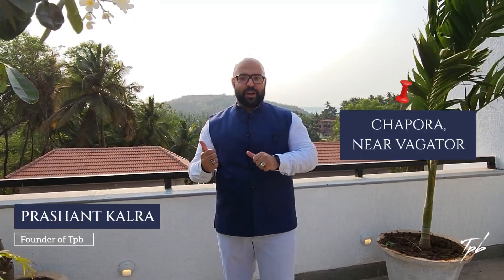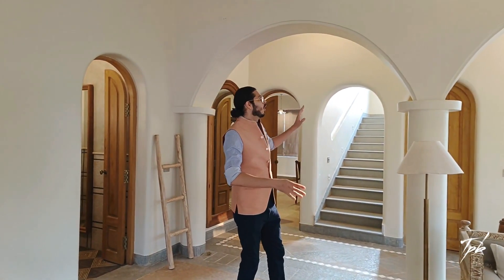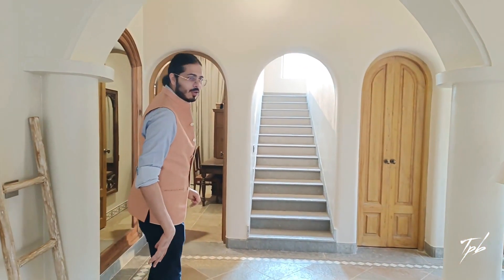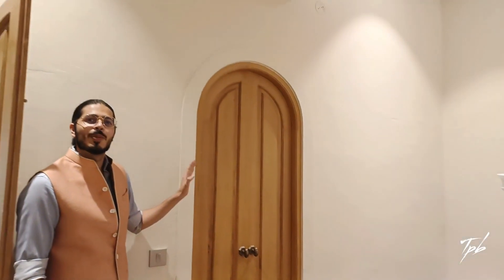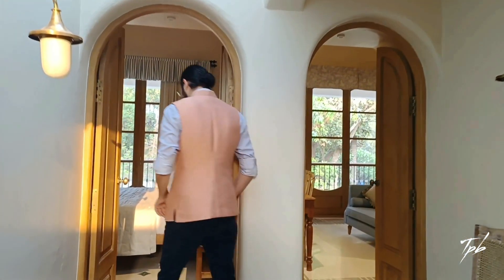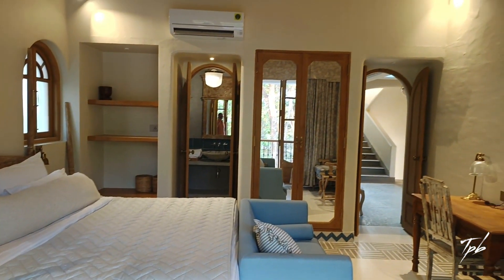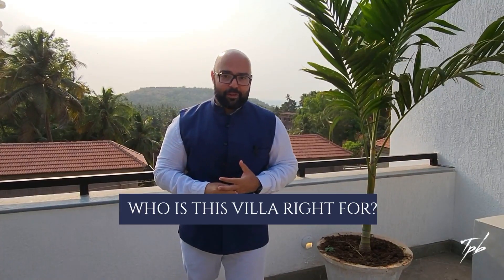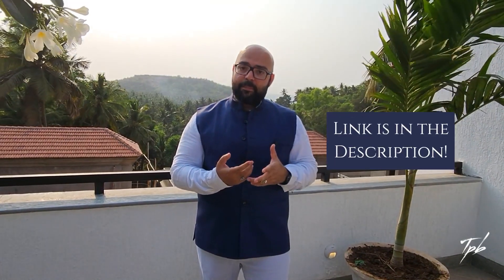Walkthrough of newly built Luxury Villa in Vagator Goa | Tpb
Luxury villas in Vagator with Seaviews! Choose between 3, 4 and 5 bhk villas!

Tpb is a boutique brokerage firm featuring Luxury Homes in leisure destinations!
Luxury Homes For Sale In Goa, Greece & Cyprus!